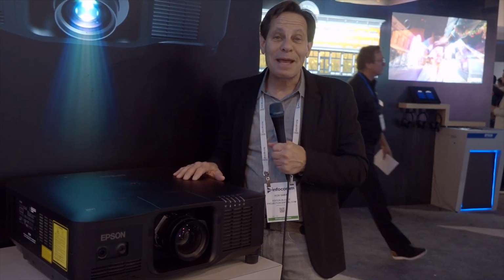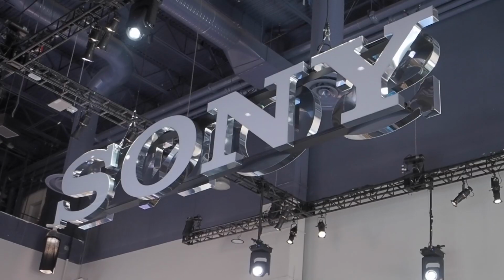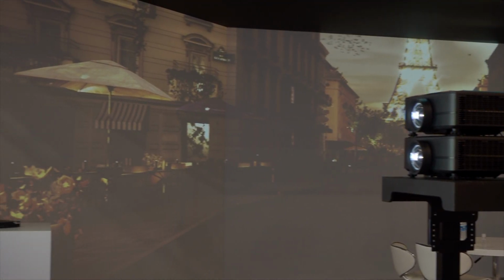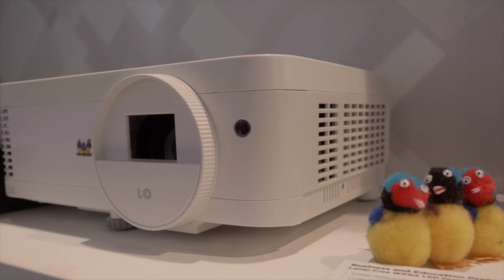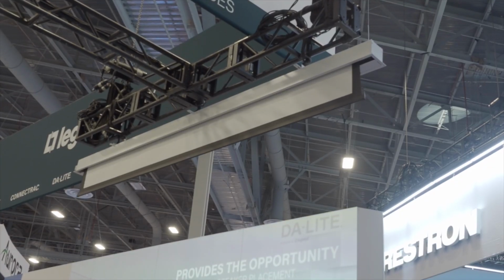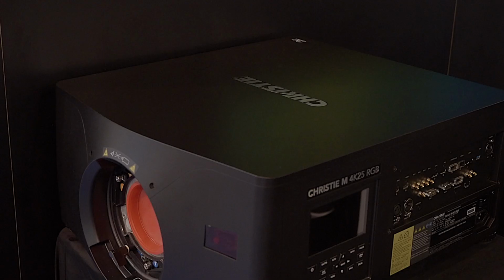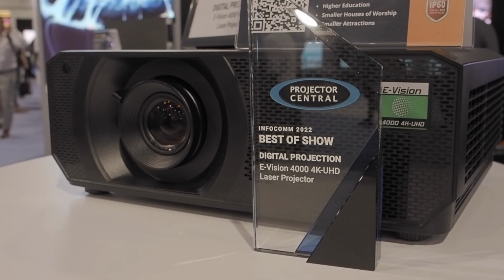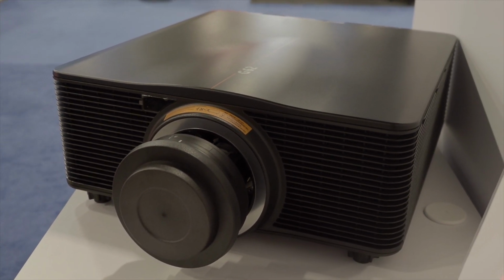ProjectorCentral InfoComm 2022 Projector Show Report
ProjectorCentral was on the scene at the 2022 InfoComm in Las Vegas seeking out the most interesting and innovative projectors and screens. Also check out our InfoComm 2022 Best of Show Award winners here: